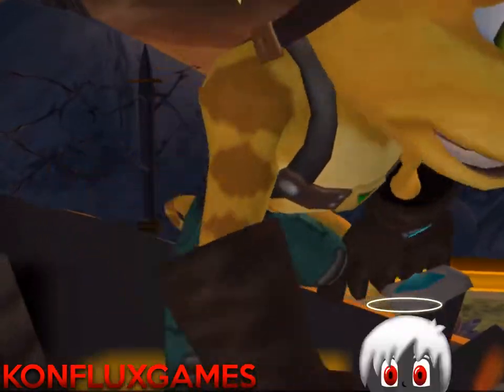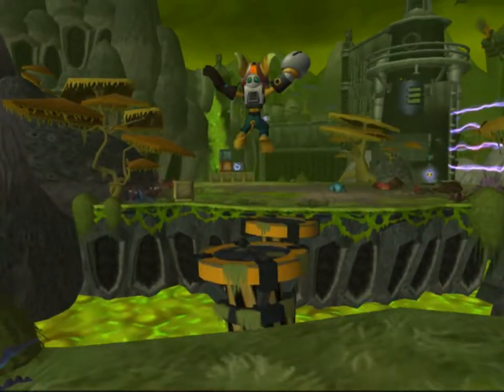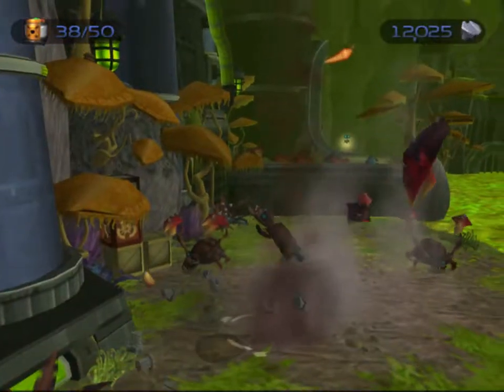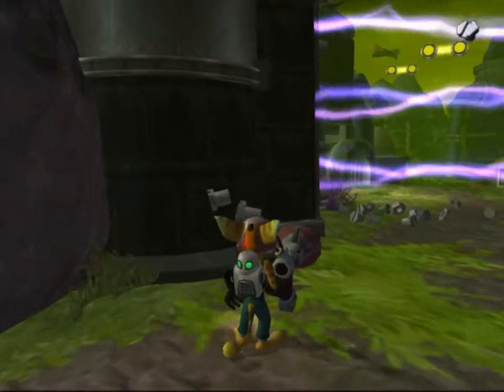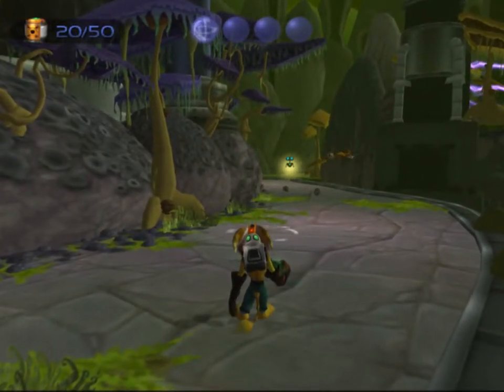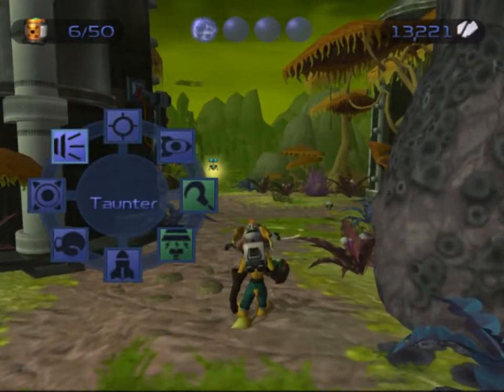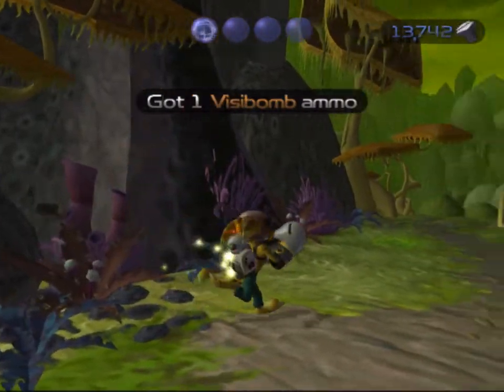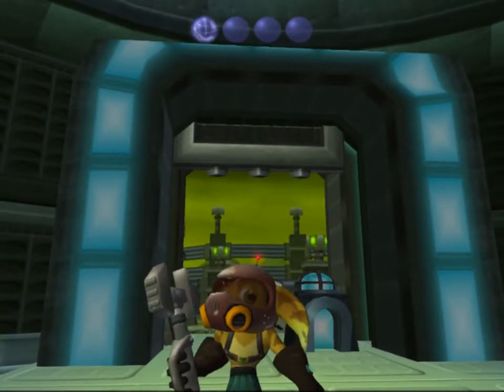Ratchet & Clank 24: Ratchet on Orxon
With O2 mask in hand, we can let Ratchet explore the Blarg homeworld of Orxon. While Clank did find some useful equipment here earlier, Ratchet's freedom of movement will allow him to find many new items as well.